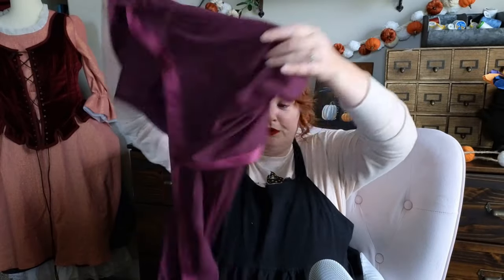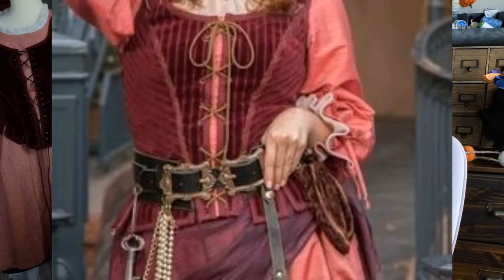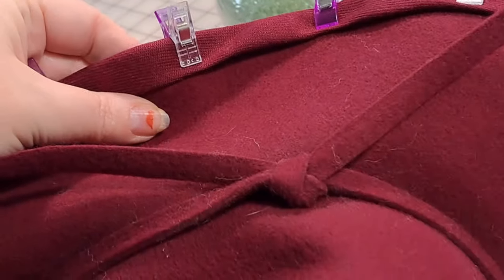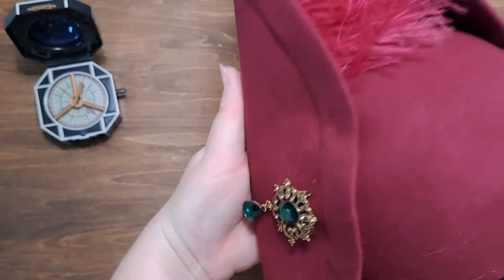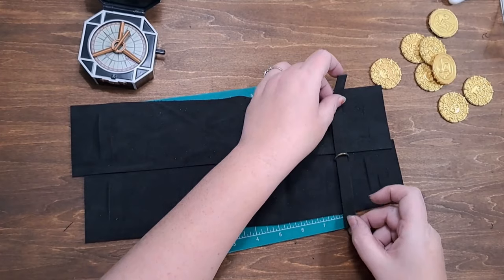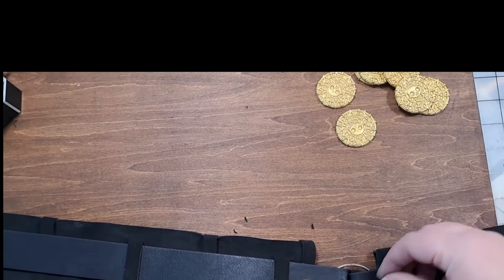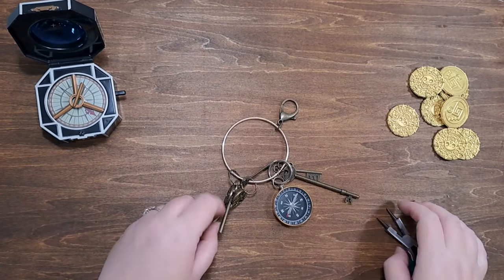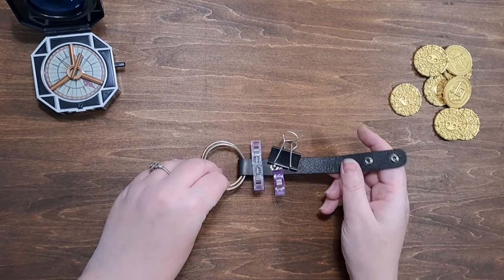🏴‍☠️🦜 I finished my DIY Captain Redd, the pirate cosplay! Part 3: Accessories // Cosplay Vlog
This week is the final isntallment of my Captain Redd cosplay. She has a lot of accessories going on. While none of it was hard, there is a lot to keep track of.  Thanks for hanging with me on this one.

Halloween sewing, DIY, Disney, Simplicity, Disney bound, sewing, cosplay, halloween, Fall,  cottagecore, HalloweenCore, historybound, Fall Pinafore Dress, Fall pinafore, Butterick 5662

☕🍩Help me to continue to grow my channel by showing your love and support by buying me a cup of coffee!

Supplies –
• Robert Kaufman Fabrics Essex Yarn Dyed Metallic Dusty Rose
• BUTTERICK PATTERNS B4254 Misses' Stays and Corsets, Size 18-20-22
• BUTTERICK PATTERNS B4254 Misses' Stays and Corsets, Size 12-14-16
• BUTTERICK PATTERNS B5662
• Mythrojan Solid Pure Brass Buckle Medieval Historical Reenactment Pirate LARP
• ADAMAI 10PCS Natural 7.8-9.8inch Ostrich Feathers Plume for Wedding Centerpieces Home Decoration (Burgundy)
• Urban CoCo Women's Foldable Wide Brim Felt Bowler Fedora Floopy Wool Hat
• Lavencious Big Bold Radiant CZ Stones Stretch Rings for Women Size for 7-9
• Hat pin option silver
* Green ring
* My sewing machine
* Wonder clips